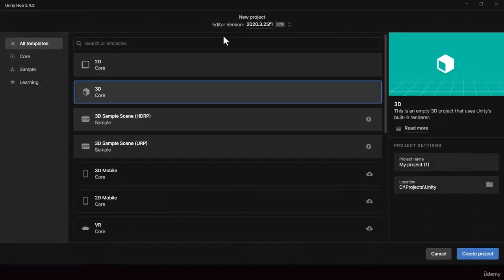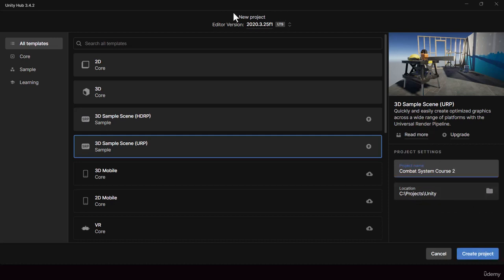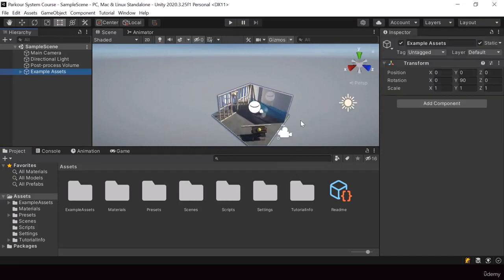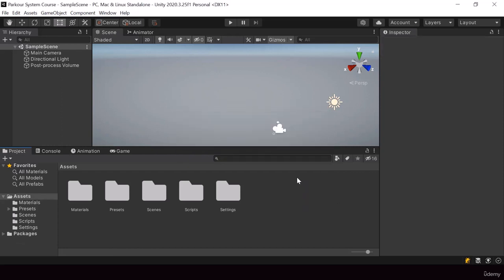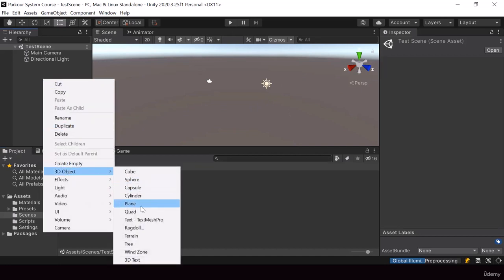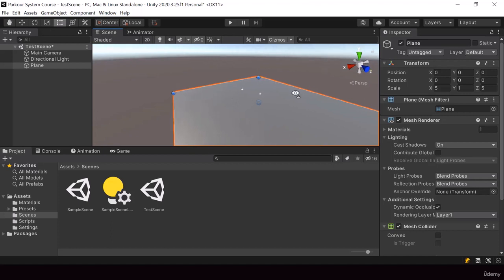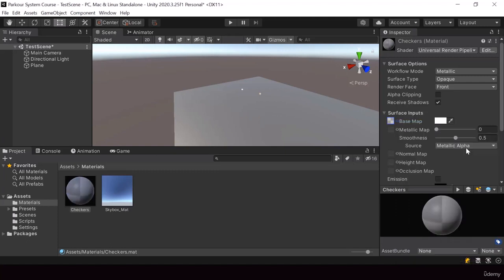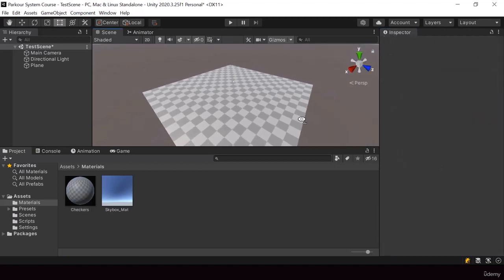3 Project Setup